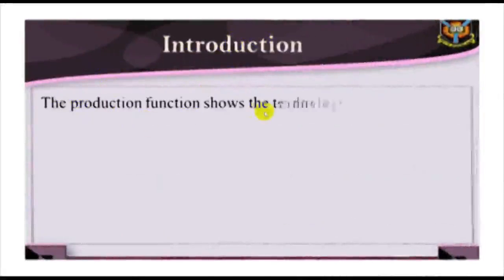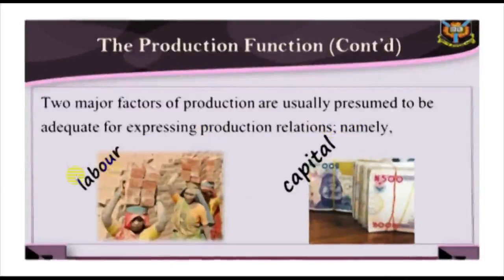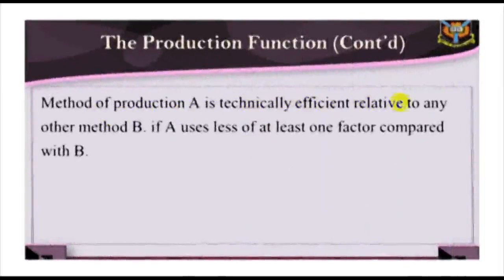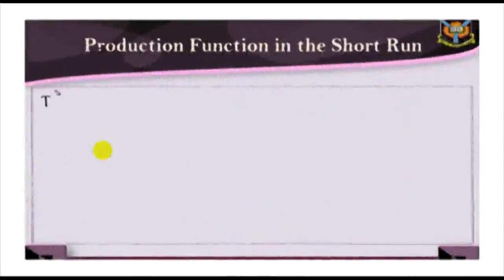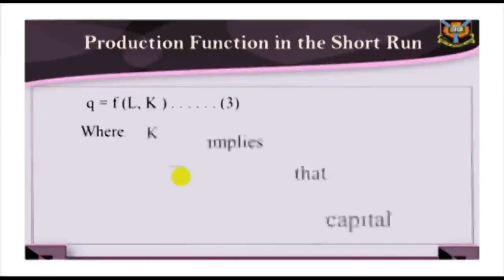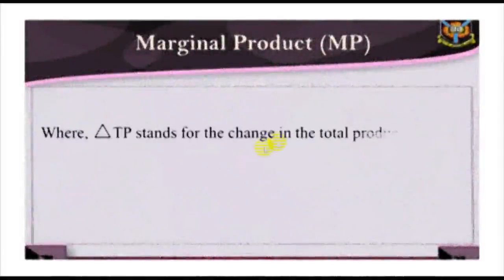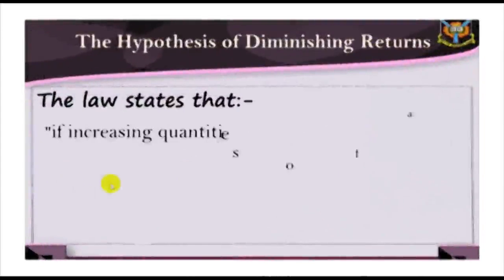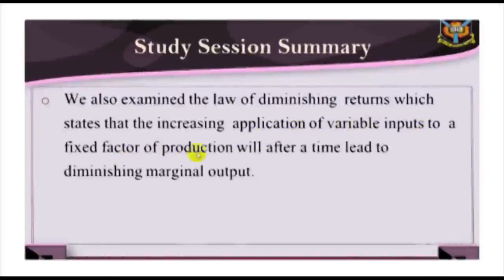LMS UIDLC eco 201 ss 6